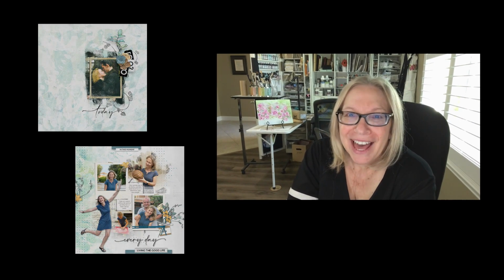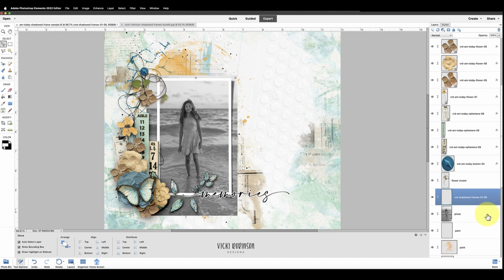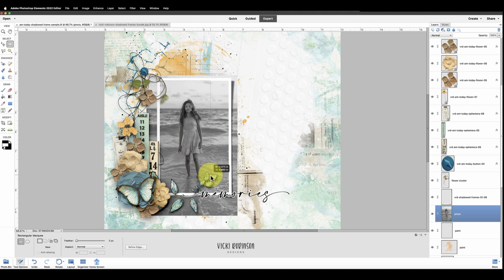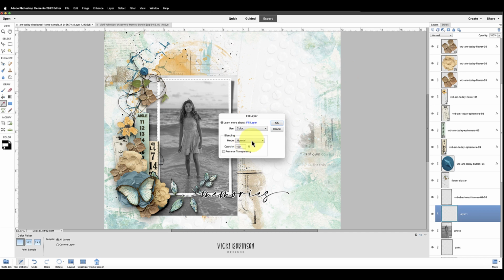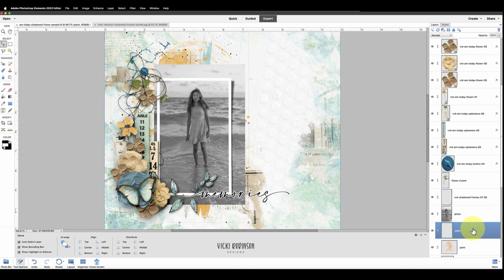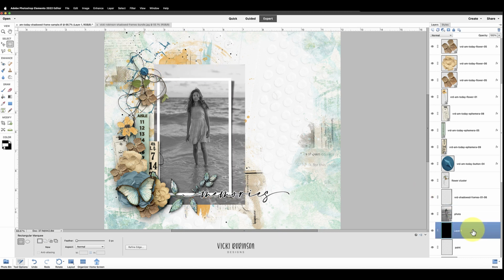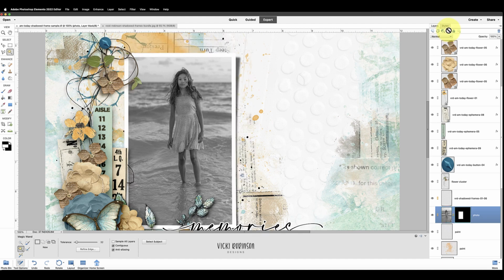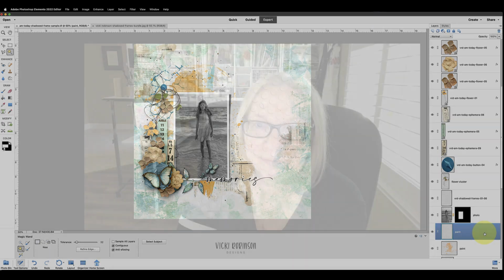Using Frames on Your Digital Scrapbook Layout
This video demonstrates two ways to use PNG digital  frames on a digital scrapbooking or art journaling page using Photoshop and Photoshop Elements